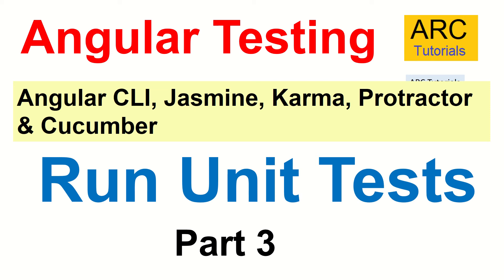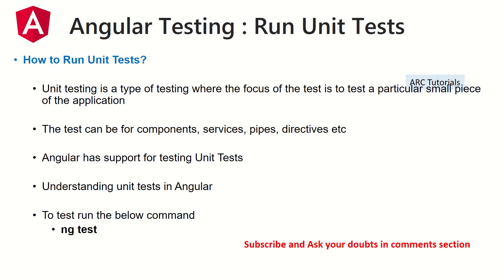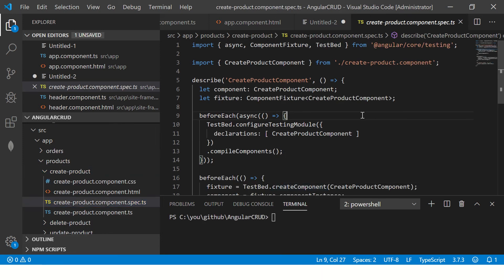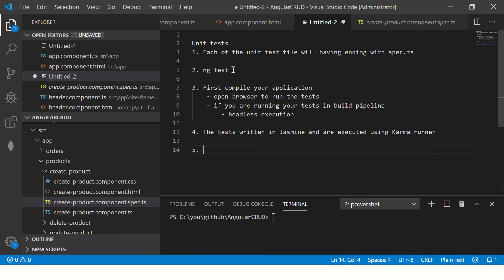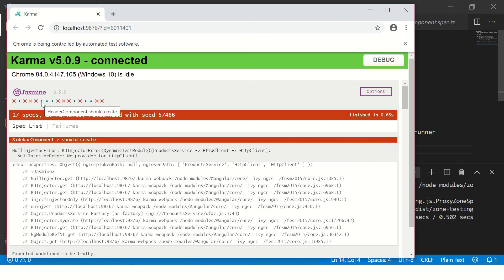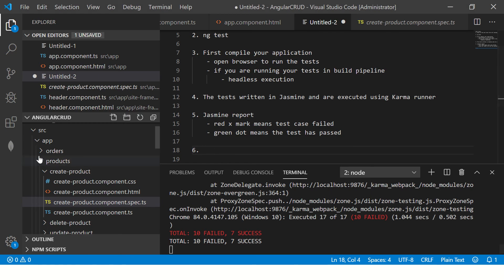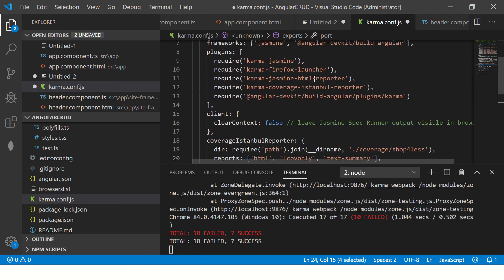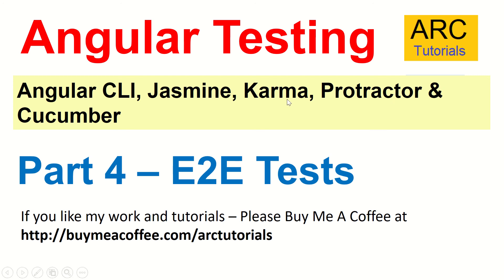Angular Testing Tutorial #3 - Run Unit Tests